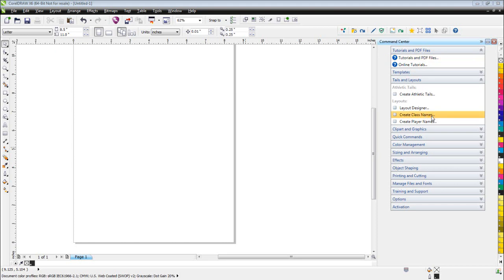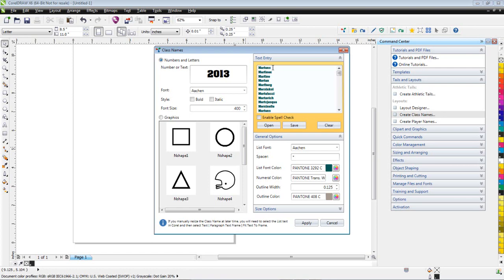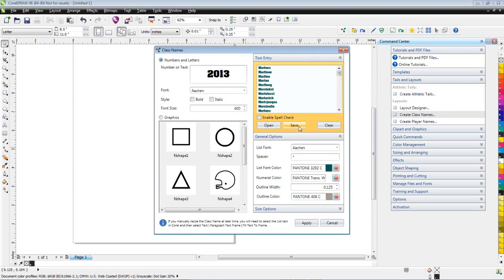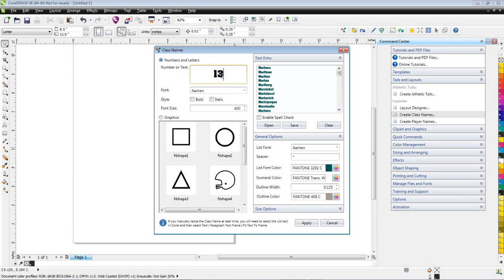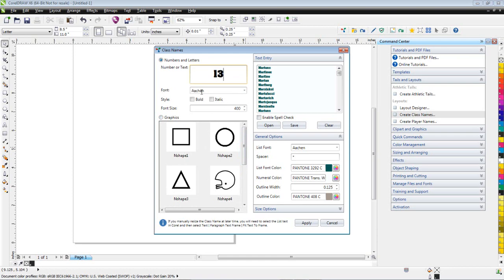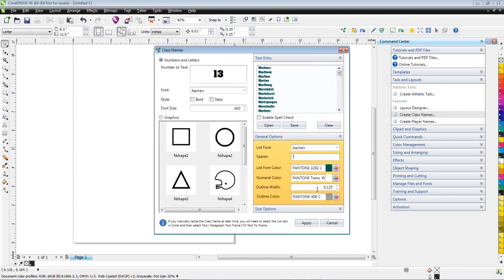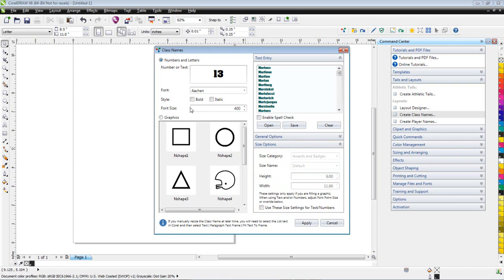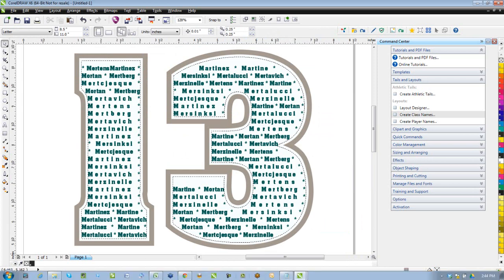Smart Designer Pro: Class Names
Overview of the Class Names feature